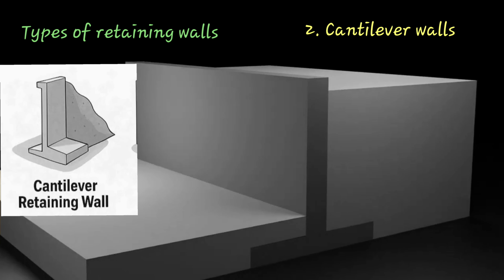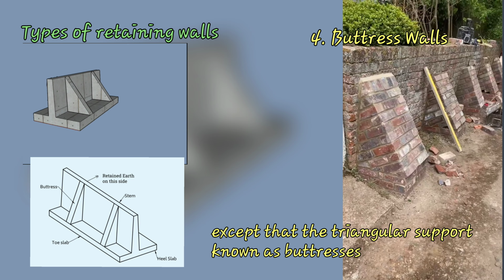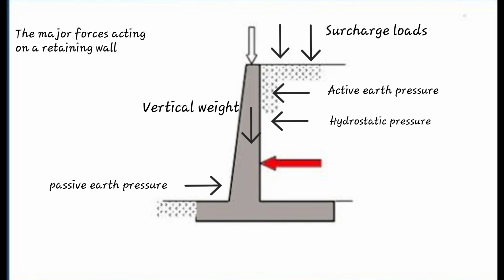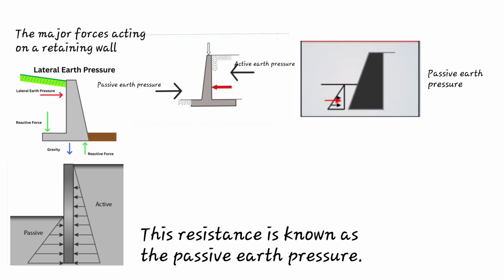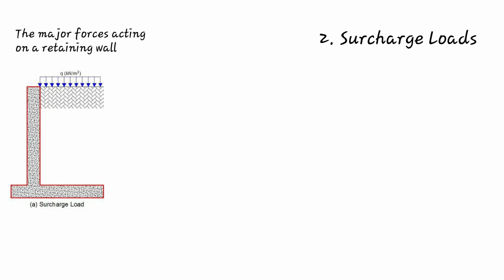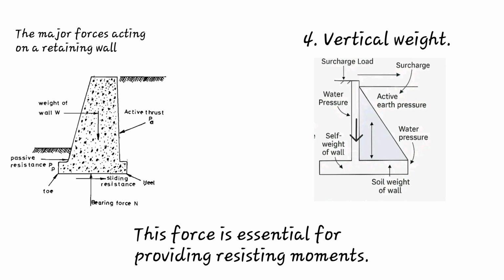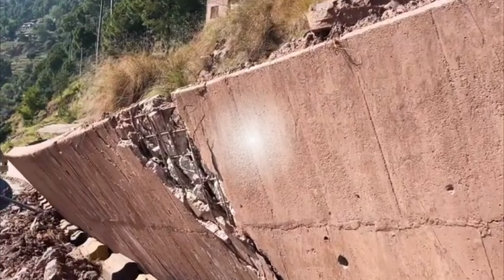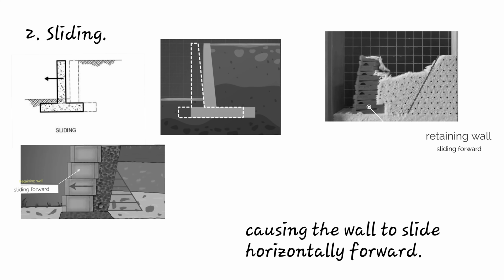Retaining wall: An Overview Of It's Types, Functions, Failures & Applications.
A retaining wall is a structure built to retain or hold back soil laterally, preventing it from sliding, thereby maintaining different elevations on the two sides.

Functions of retaining walls?

1. Earth retention.
2. Erosion control.
3. Supporting structure.

Types of retaining walls.

1. Gravity walls
2. Cantilever walls.
3. Counterfort walls.
4. Buttress walls.
5. Anchored walls.

Major forces acting on a retaining wall are:

1. Lateral/active earth pressure
2. Surcharge loads
3. Hydrostatic pressure
4. Vertical weight
5. Seismic forces

The failure mechanisms of the retaining walls are:

1. Overturning
2. Sliding
3. Bearing capacity failure

Applications of retaining walls:

Highway embankment, bridge abutment,  basement structures, landscaping, etc.

Watch the video for a better understanding of the topic.